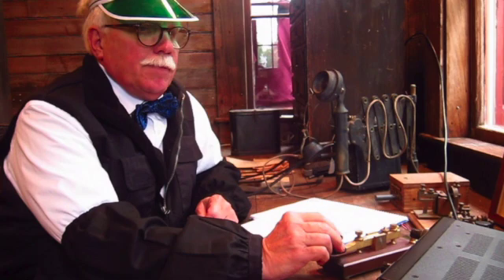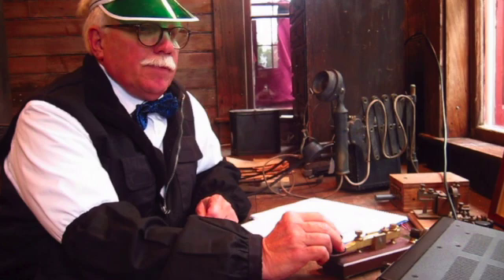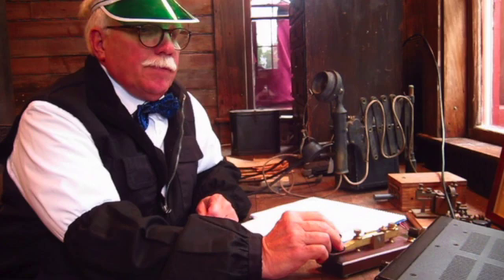Morse Code course, Listen and Learn Part 2 (5 words per minute), Vintage ARRL Course for Radio Hams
Morse Code: Listen and learn part 2